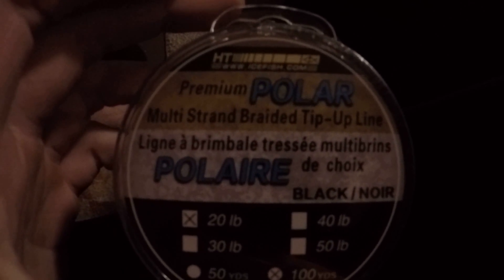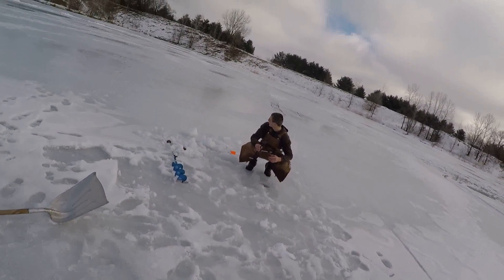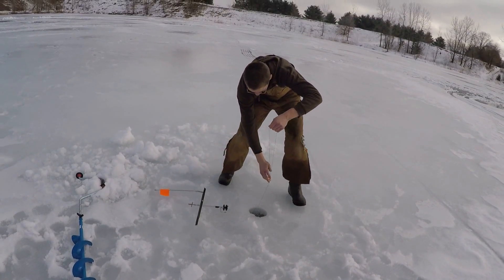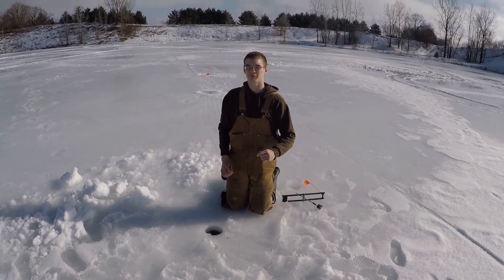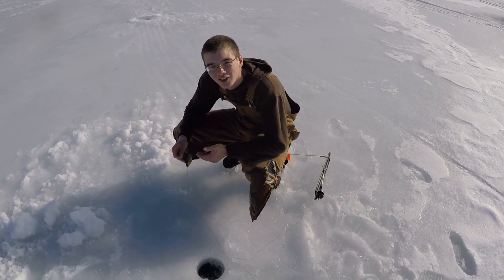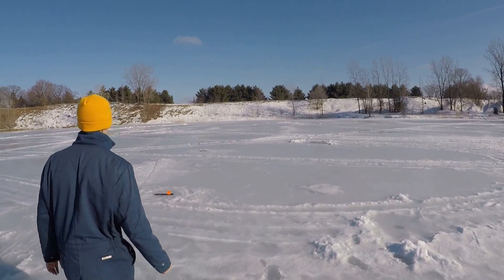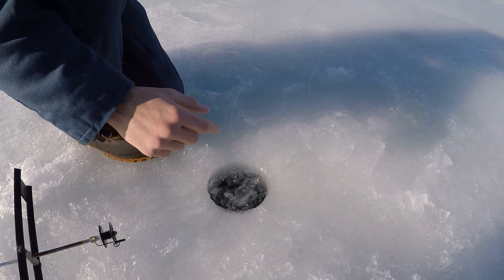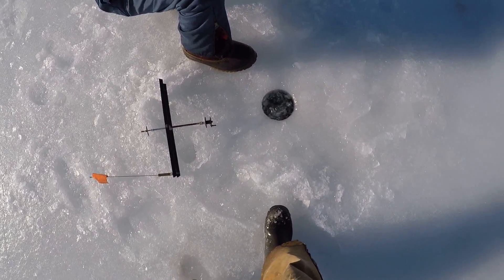Do You Make My Tip Up Fishing Mistakes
This is some of Jared's many tip up fishing mistakes of 2017 Ice Fishing.